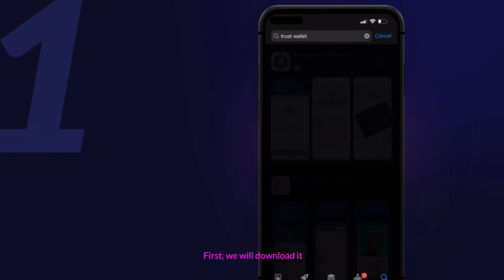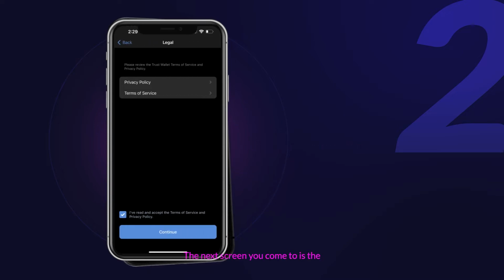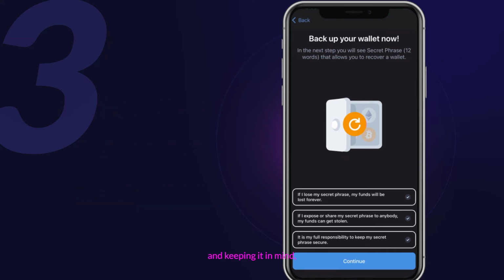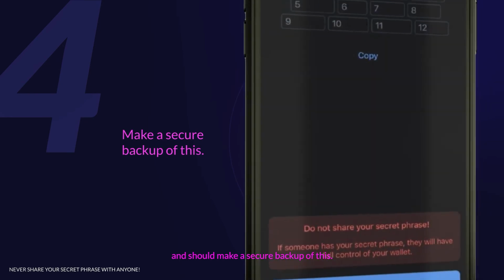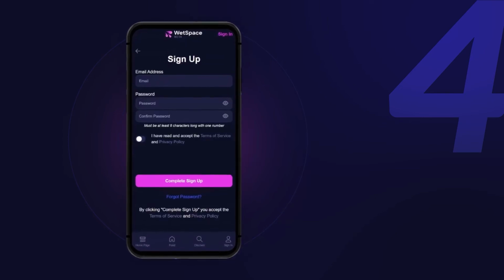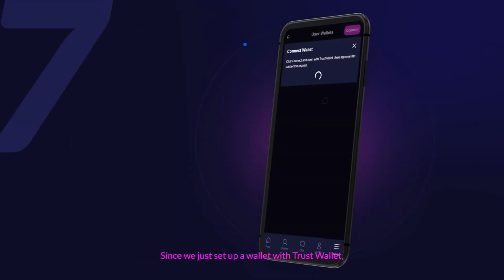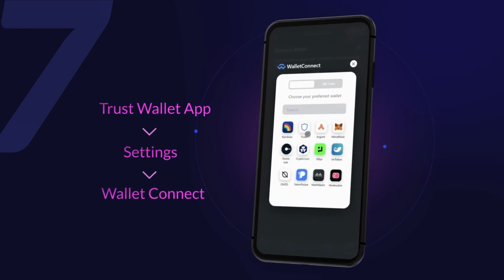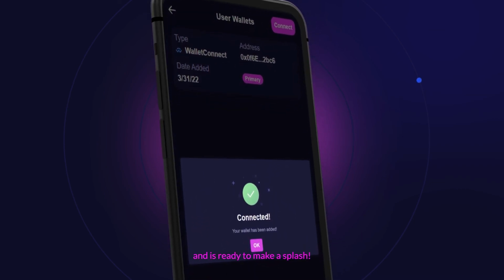How To Connect Trust Wallet To WetSpace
Ready to make a splash with WetSpace CEO Allie Rae walks you through the entire setup process in less than three minutes. In addition, creators who have connected their crypto wallets can earn money by selling their content online.

Head to WetSpace to get started now!